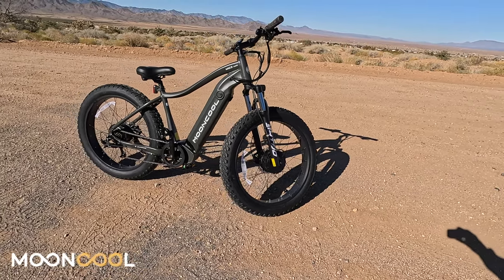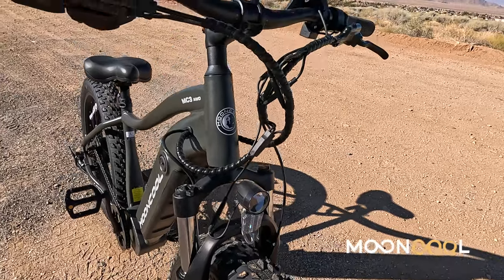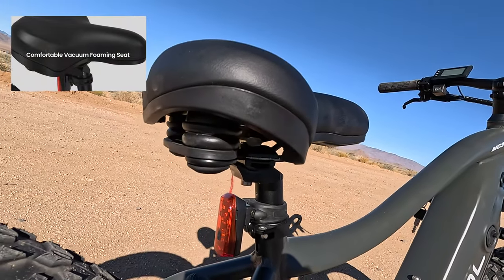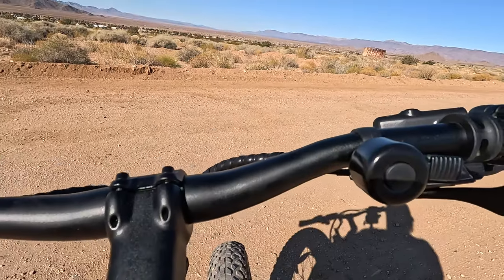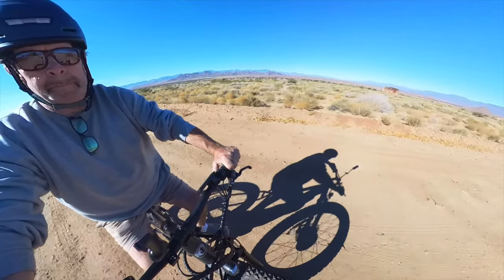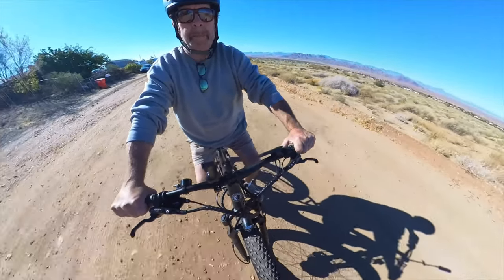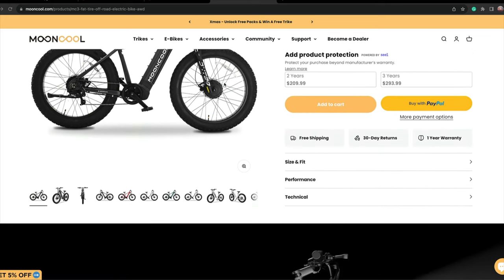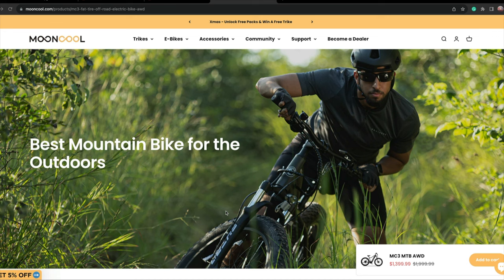Mooncool All Wheel Drive Off Road Mountain Ebike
1) RVERTV100: $100 off over $1200
2) RVERTV200: $200 off over $1500
The Highlights of MC3
🟡 500W*2 150Nm High-Power Motor
🟣 1300W Peak Motor Power
🟠 48V 15Ah Large Capacity Battery
🟢 45 Miles Range Per Charge (80 Miles with Dual Batteries)

👉More RVerTV

Music Provided From:
On My Way Home - 126ers
Twilight Train - Dan Lobowitz

Audiio music license Artist Name: Adam Simons
Song Name: Rain And Thunder (Instrumental)
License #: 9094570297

Artlist Music Licensed by RVerTV Music
Licensed by RVerTV Owner - russell